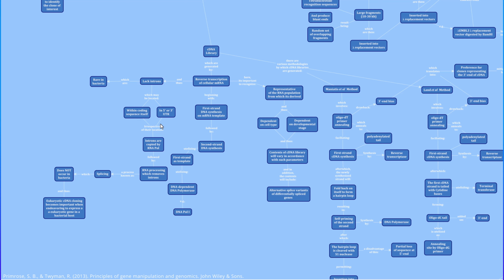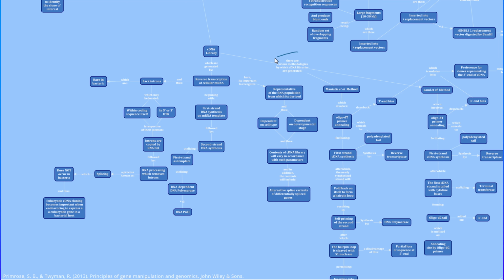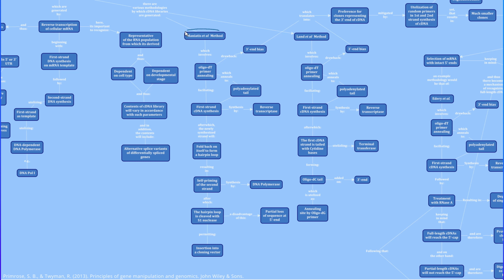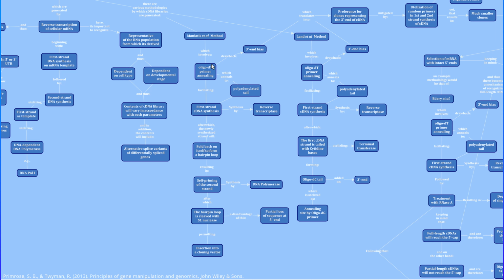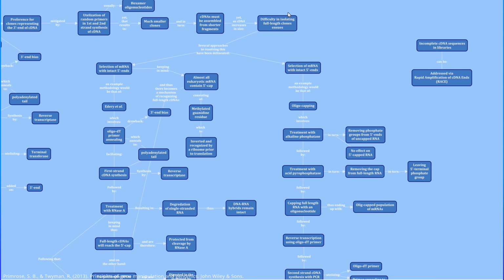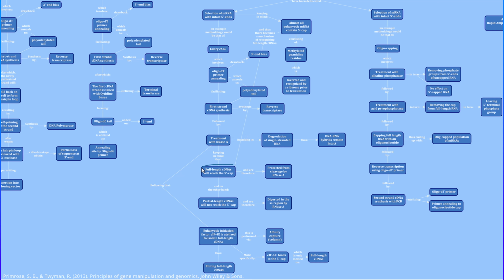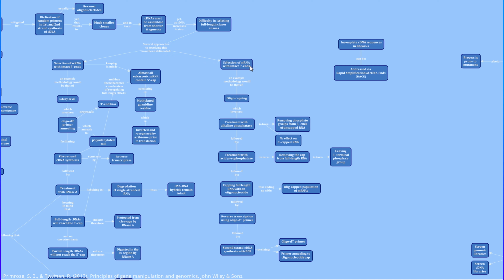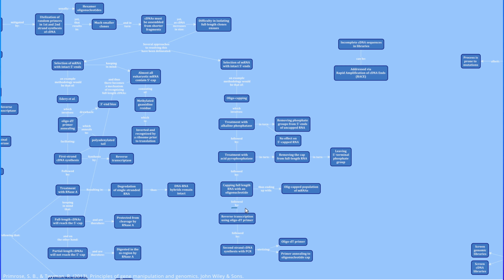Strategies for Gene Cloning (Part 3)